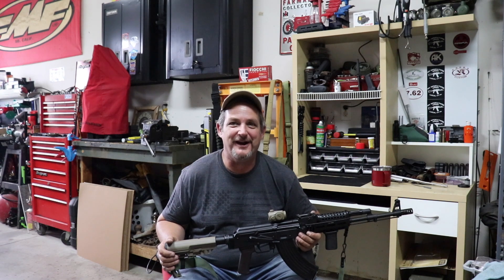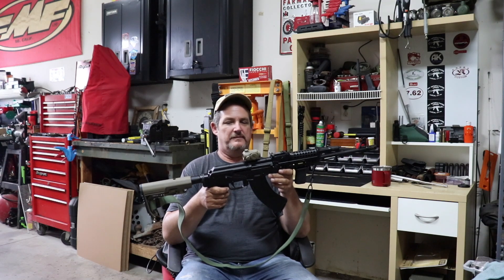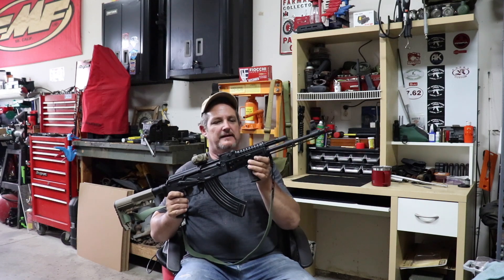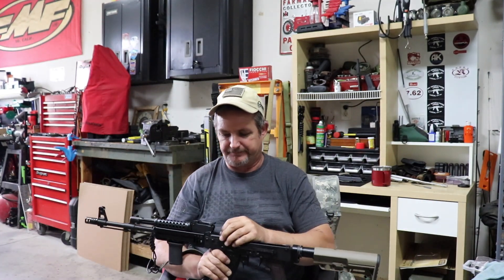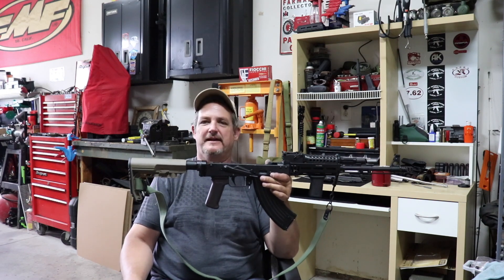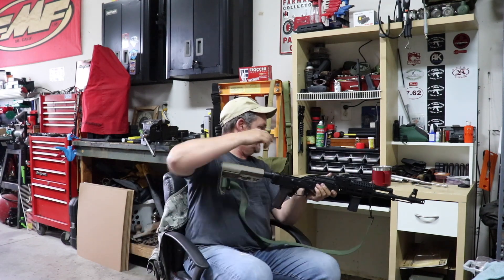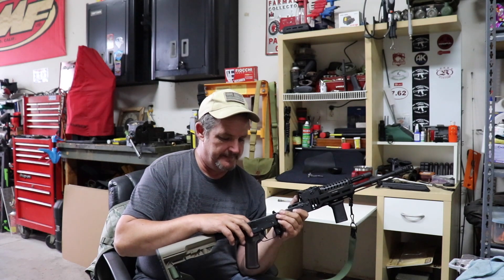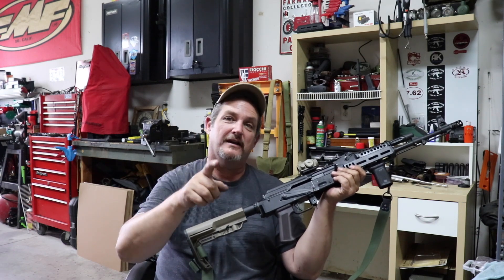ARSENAL SLR 107R UPDATE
just an update on a few of the issues we had with our SLR-107fr.